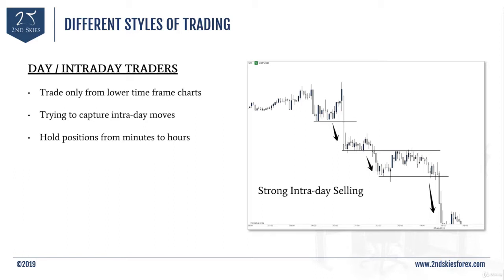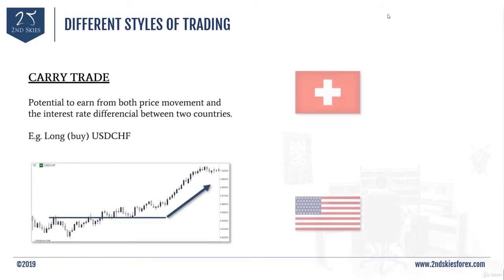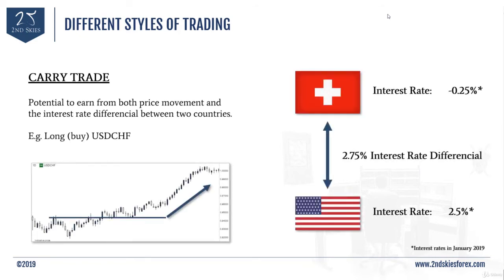5 Styles Of Trading